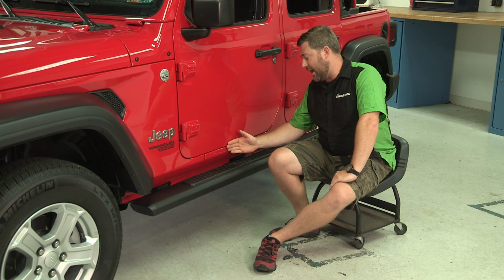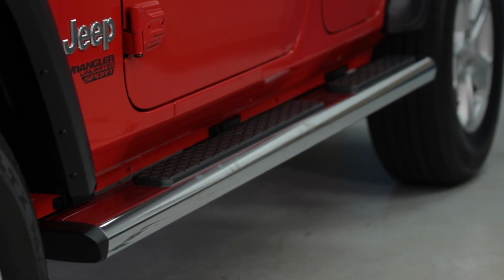Mopar Tubular Side Steps Review for Jeep Wrangler JL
The Mopar Tubular Side Steps for Jeep Wrangler JL are available in Black or Chrome finishes and make getting in and out of your Jeep Wrangler JL much easier. They also offer classic tube styling for your Jeep.